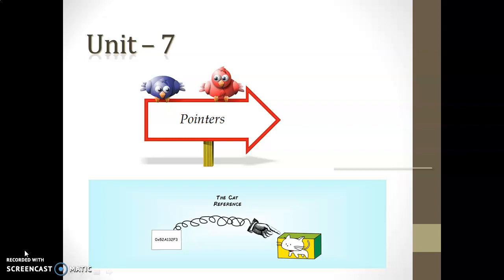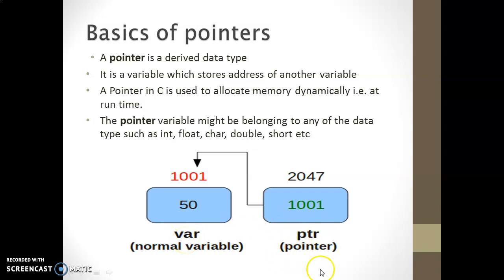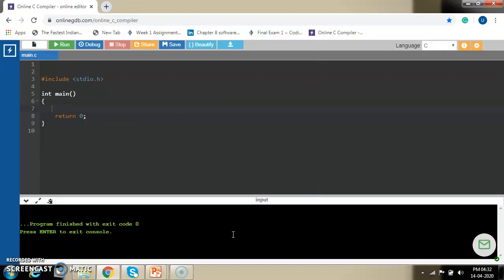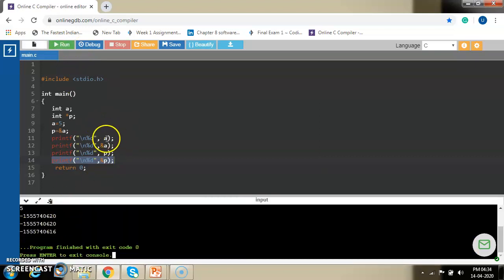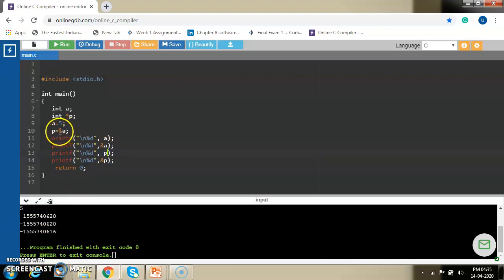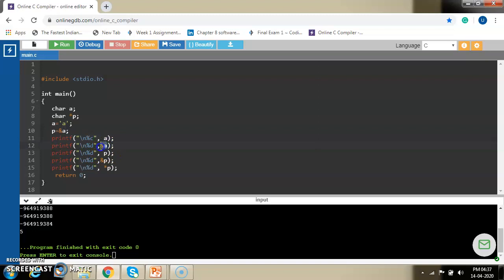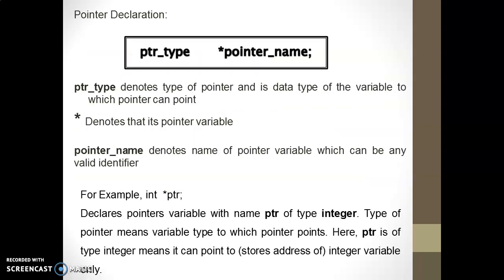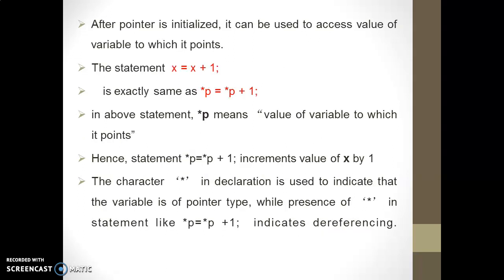C Programming_Unit 7 Pointers Part 1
This video discusses the basics of pointers in 'C' programming language.